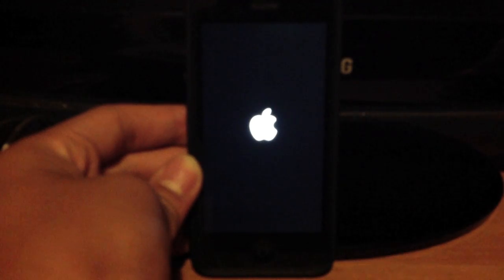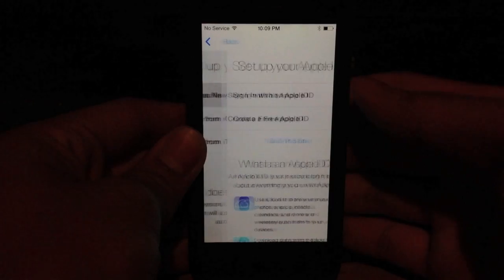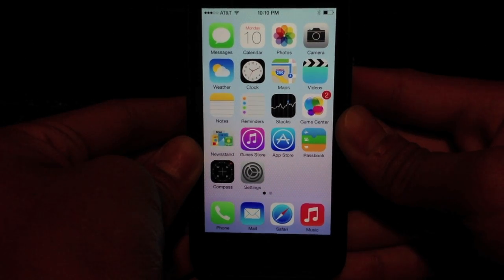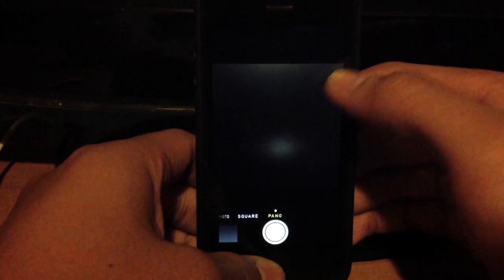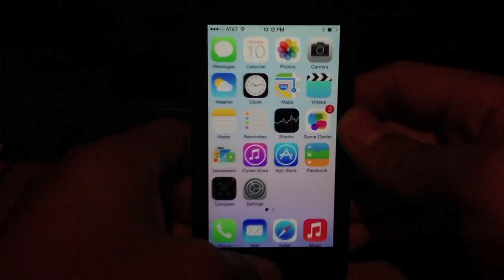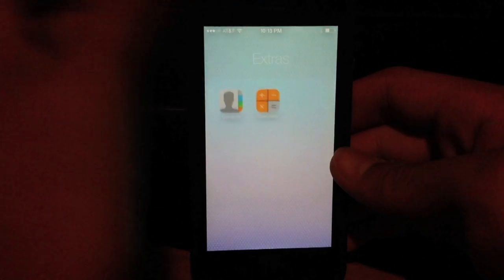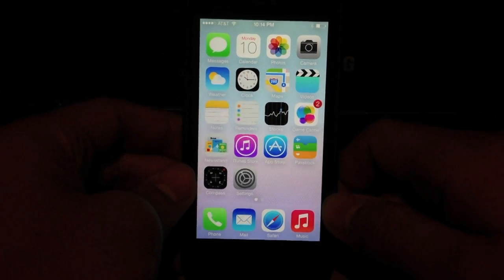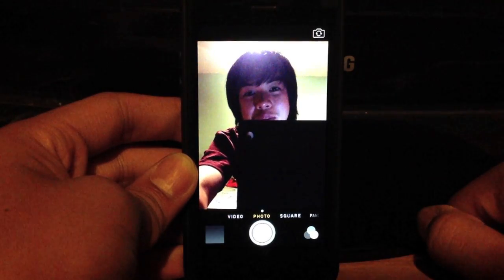iOS 7 Initial Setup and Walkthrough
In this video, I setup my iPhone 5 with iOS 7 Beta for the very first time plus I take a look at the stock apps.